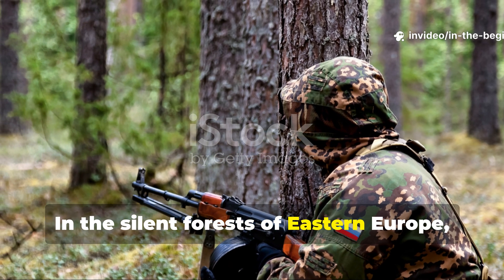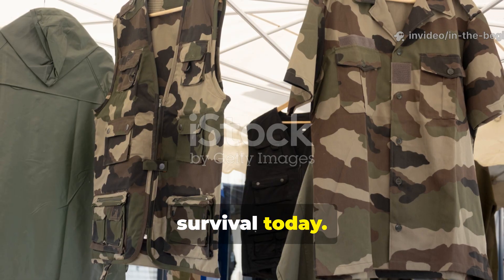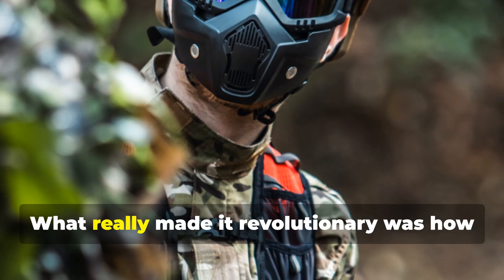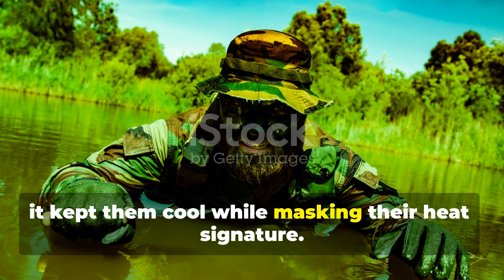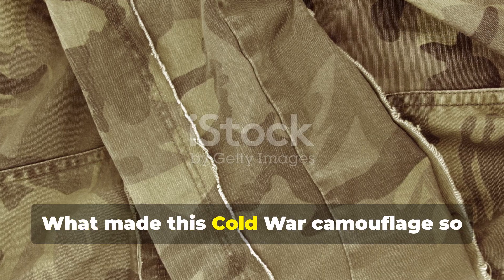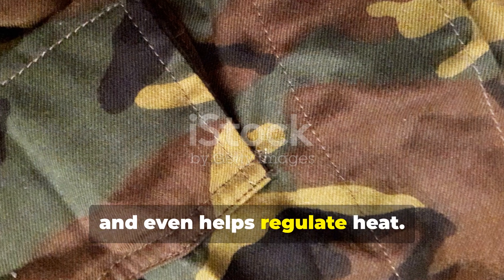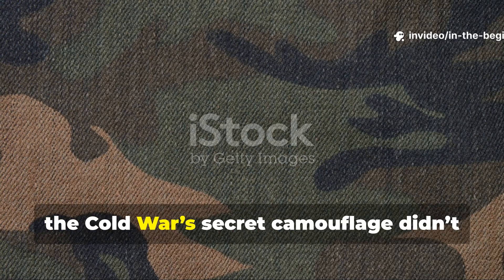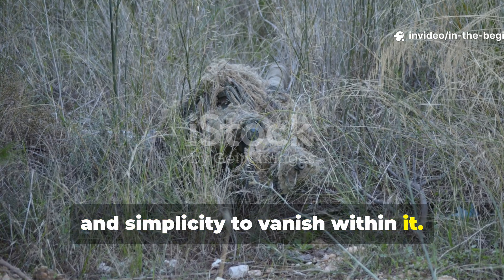The Cold War Camo So Effective It Was Kept Secret for Decades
Imagine camouflage so effective it fooled satellites, radar, and aerial scouts — and then vanished from public knowledge. During the Cold War, both sides experimented with visual and thermal camouflage that blurred the line between technology and art. Some of it was so successful, it was classified for decades.

This video uncovers the lost science of Cold War camouflage, from paint mixes that absorbed radar signals to thermal-dampening textiles designed for invisible shelters. You’ll see how forgotten chemistry and design tactics are now influencing modern stealth and environmental engineering.

🪖 What You’ll Learn in This Video:

The chemistry behind radar-absorbing coatings used in hidden bunkers.

How engineers mimicked nature’s camouflage patterns.

Why Cold War camo worked in snow, desert, and urban environments alike.

What lessons survivalists can use to blend modern shelters naturally.

📌 We Also Answer:

Was Cold War camo more effective than modern stealth tech?

How close are modern materials to rediscovering these secrets?

Could this camo design make off-grid shelters invisible today?

From pigments to pressure systems — it’s the story of disappearing by design.